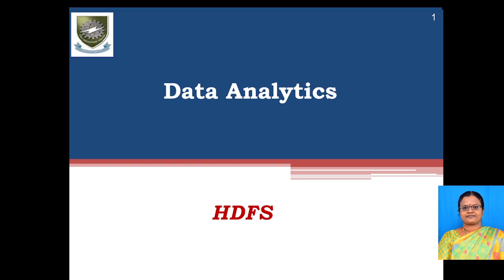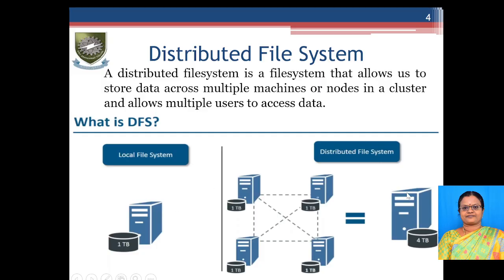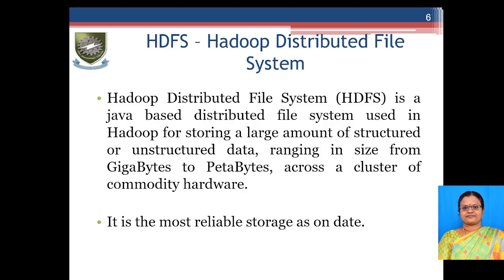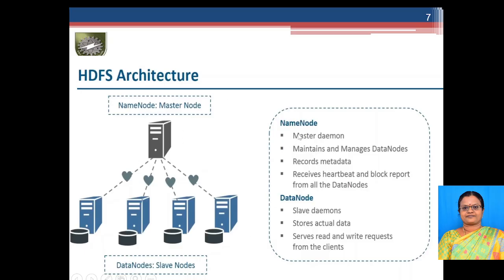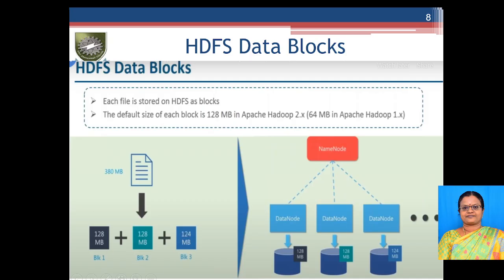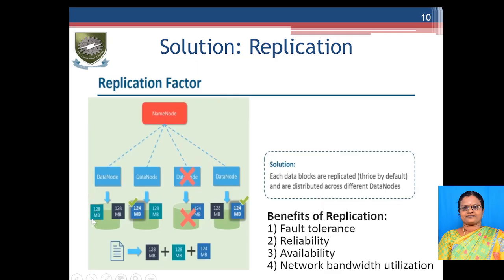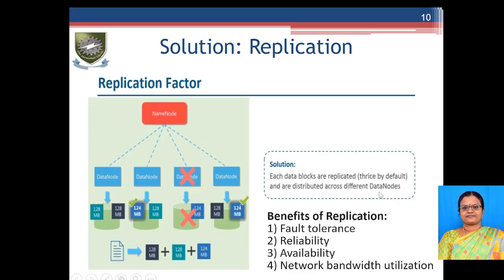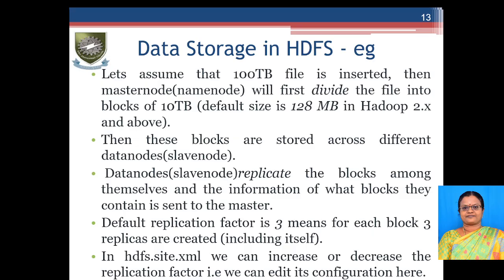Data Analytics Lecture delivered by Dr. S. Selvakanmani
22CS702 Data Analytics
Unit II part III